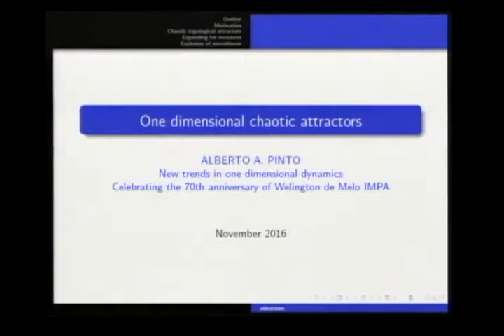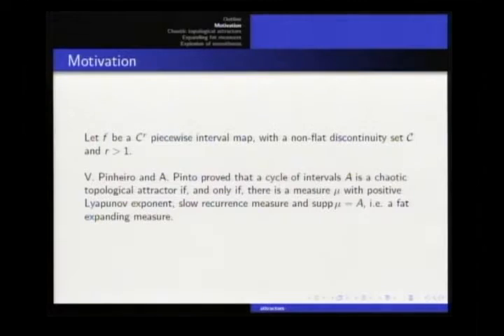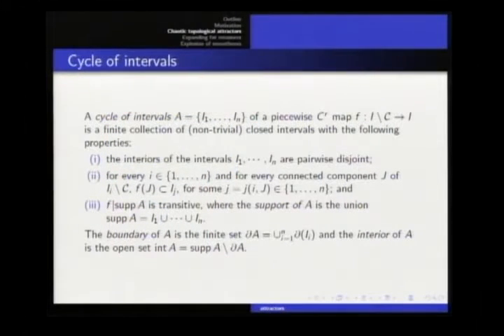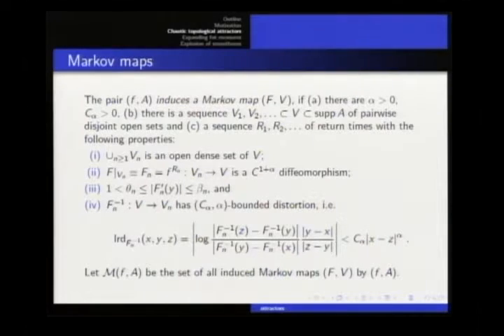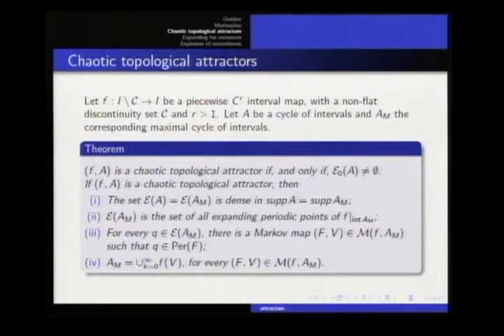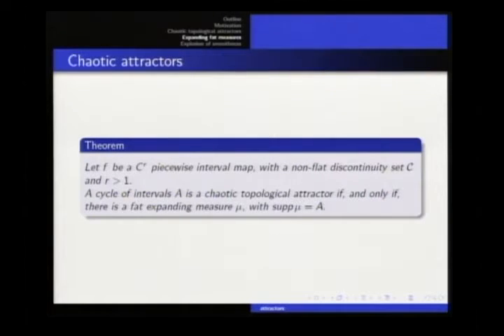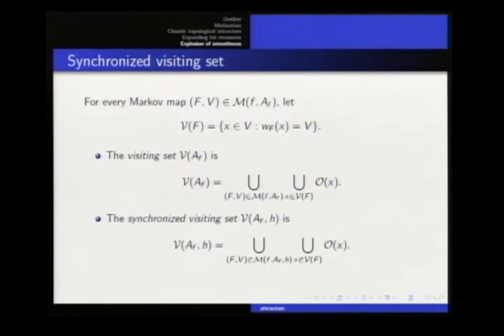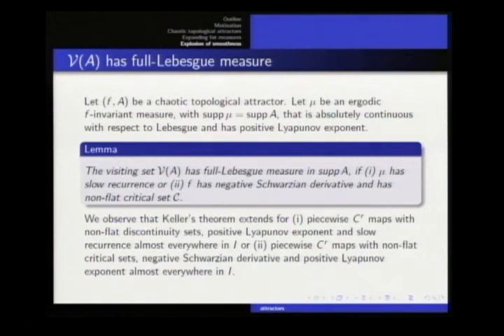New Trends in Onedimensional Dynamics - Alberto A. Pinto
New Trends in Onedimensional Dynamics
Celebrating the 70th birthday of Welington de Melo

Alberto A. Pinto